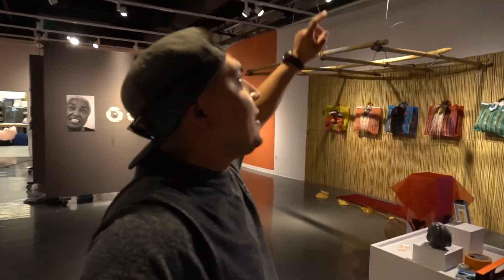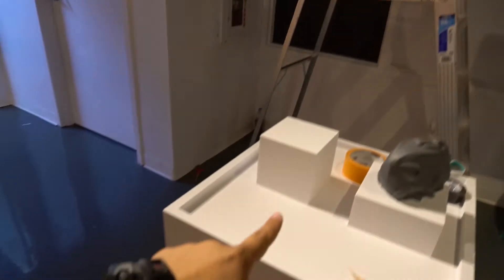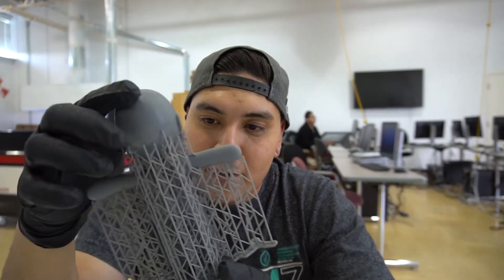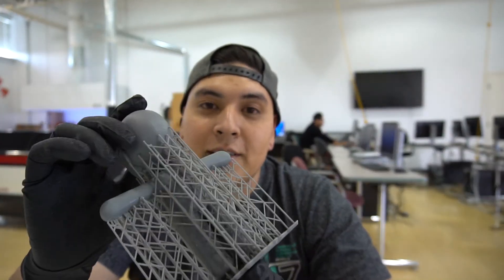ART SHOW FINAL SETUP!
I finally got to finish my art gallery at IAIA. My senior show is coming up in the next vlog!

Cosmo Fogg - Life Is